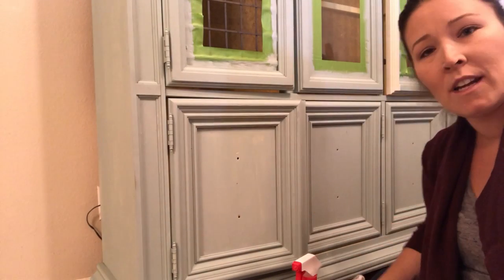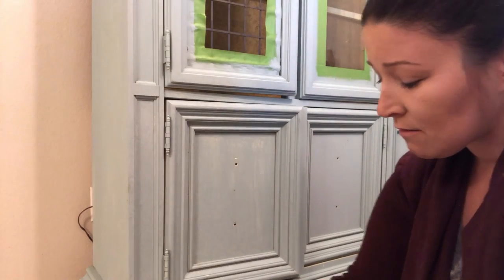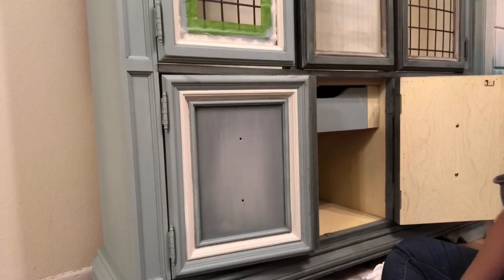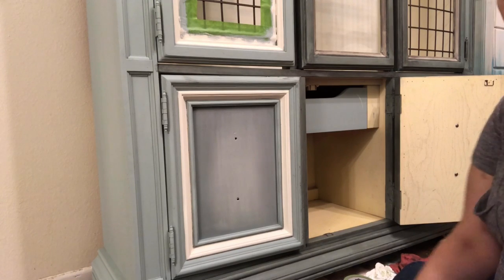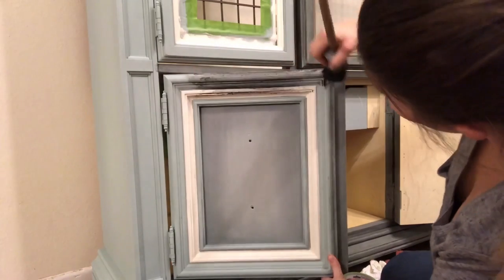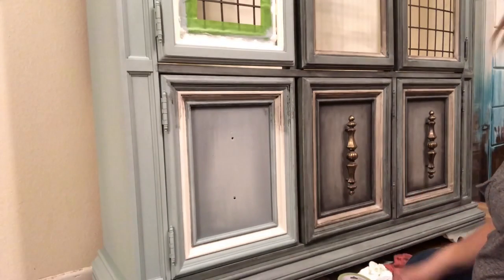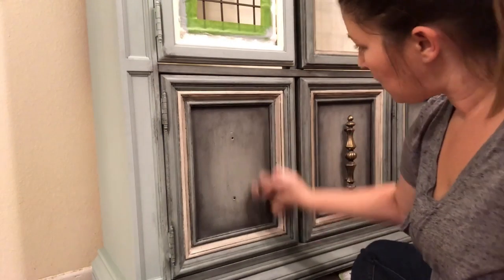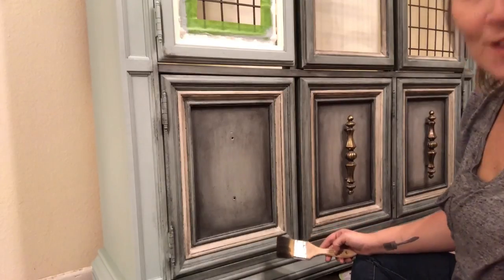Blended Restoration Hardware/Pottery Barn Inspired Finish w/ Annie Sloan Chalk Paint and Black Wax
How to layer and blend with Chalk Paint by Annie Sloan to create a blended, beautiful soft finish.